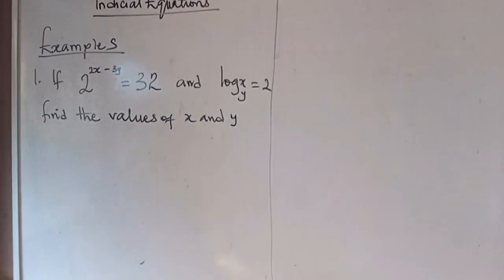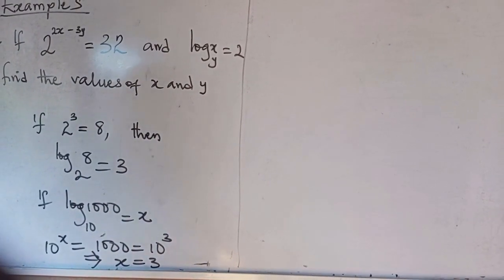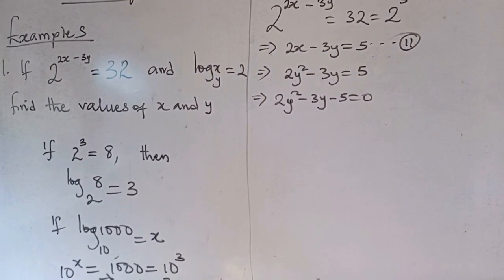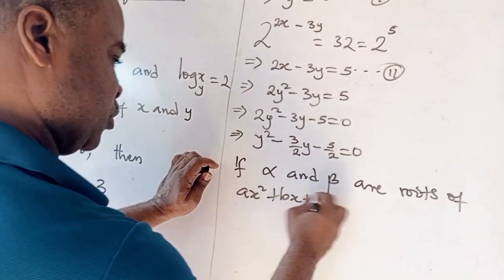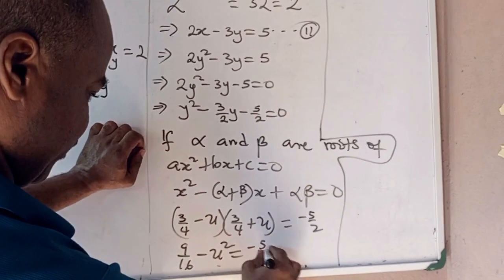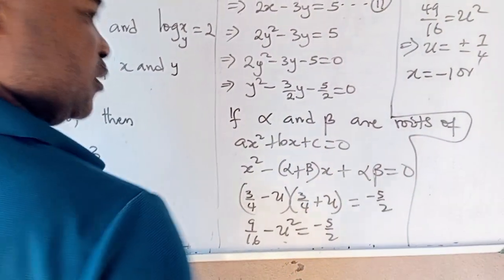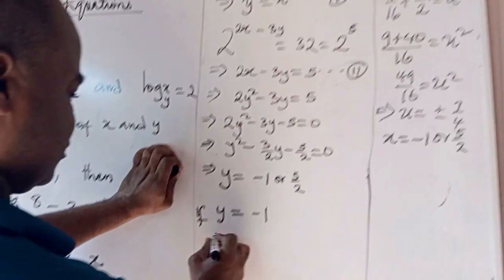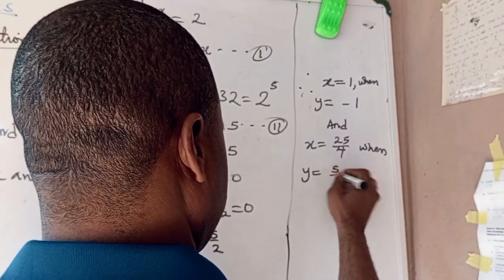Indicial and Logarithmic Equations